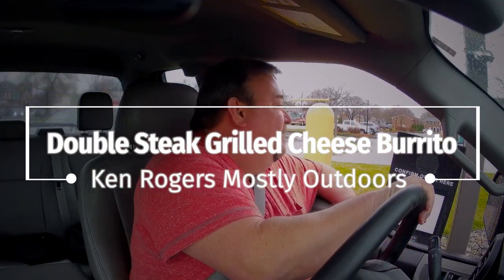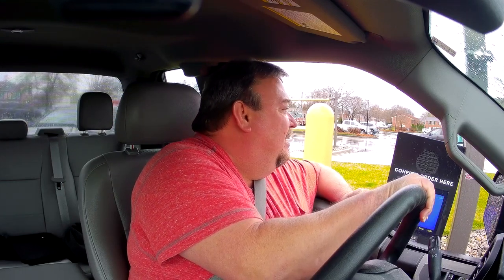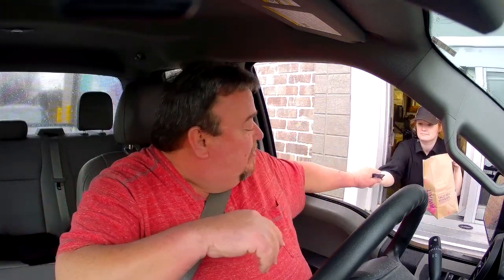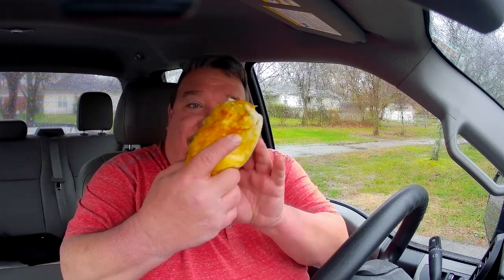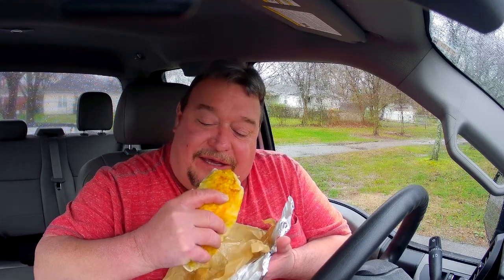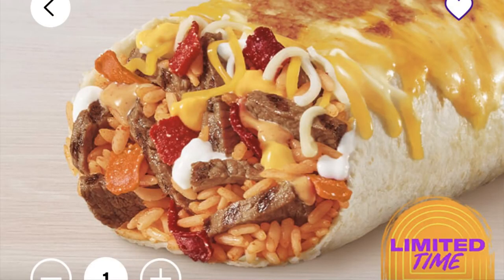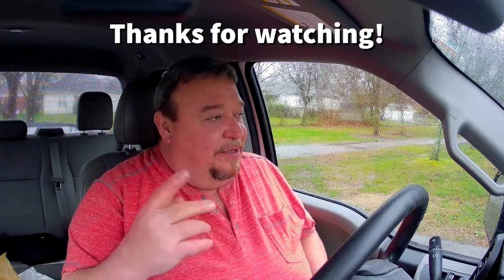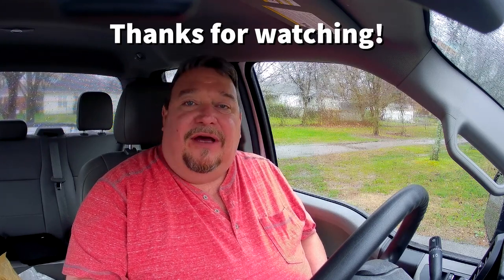Taco Bell DOUBLE STEAK GRILLED CHEESE BURRITO | Fast Food Review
I was pretty intrigued by this burrito and just had to give it a try, And, I am so glad I did because I loved this burrito! Enjoy!

Amazon Storefront

OUR PARTNERS:
Porter Road: Be sure to check out my favorite on-line butchers at Porter Road. Their Pasture raised meats are over the top delicious!

Grillaholics: I’m proud to say that we have teamed up with the good people over at Gillaholics.

Here is an “EVER GROWING” list (with links) of products used here at Ken Rogers Mostly Outdoors.

22” Weber Kettle & Accessories:
22” Weber Kettle
FireDial Baffle Plate, Heat Management System
22” Weber Rotisserie
Kettle Cover
Weber Char-Basket Charcoal Holders
VORTEX (IN)DIRECT HEAT for Charcoal Grills

KUDU Grill Open Fire Outdoor BBQ Grilling System

Cuisinart 360° Griddle Cooking Center

INDOOR COOKING:
Emeril Everyday 360 Deluxe Air Fryer Oven, 15.1” x 19.3” x 10.4” with Accessory Pack
CHEFMADE Roasting Pan with Rack

Chefman Electric Smokeless Indoor Grill

More to come… Thanks so much!